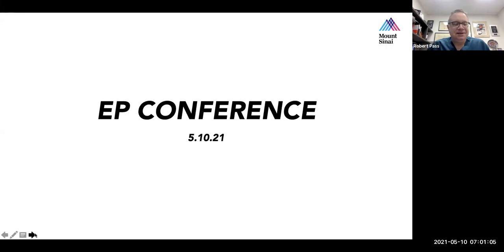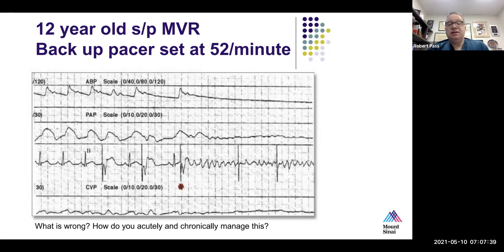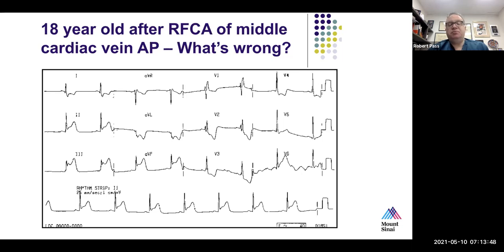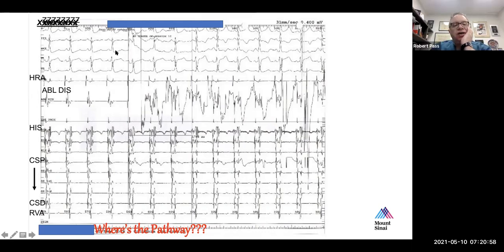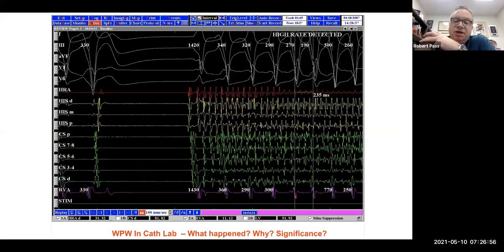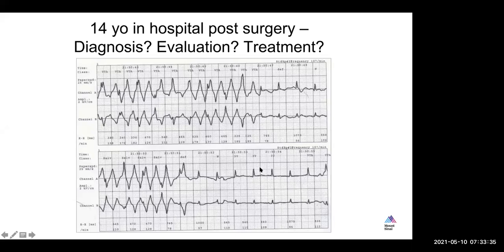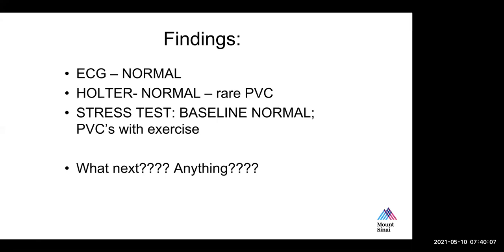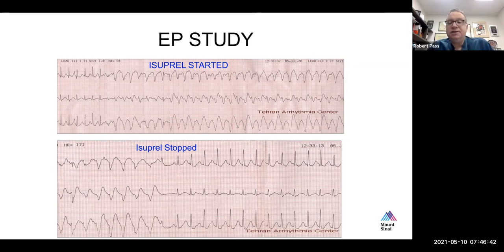Mount Sinai Pediatric EP Conference 5/10/21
A review of basic, general EP concepts for the general pediatric cardiologist. Topics reviewed include:
1. Undersensing of a temporary pacemaker and how to trouble shoot this.
2. Evaluation of a sibling of a child who died suddenly.
3. Assessment of risk for SCD in a WPW patient.
4. Identification of the location of an accessory pathway in a WPW patient.